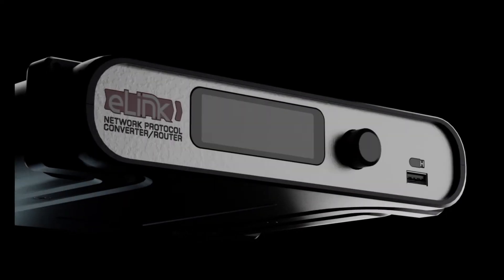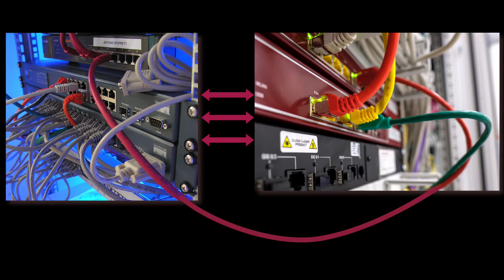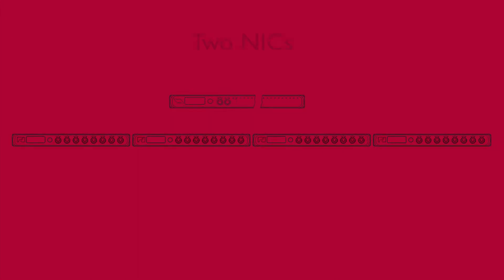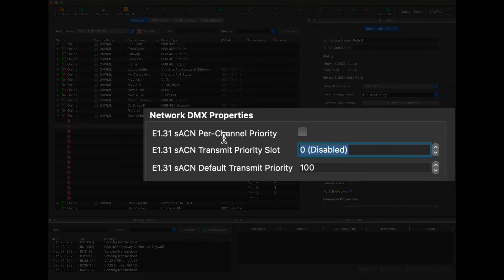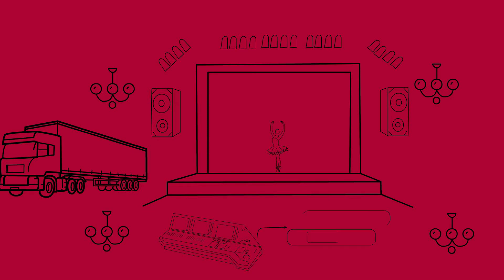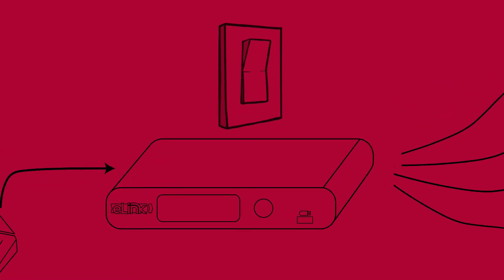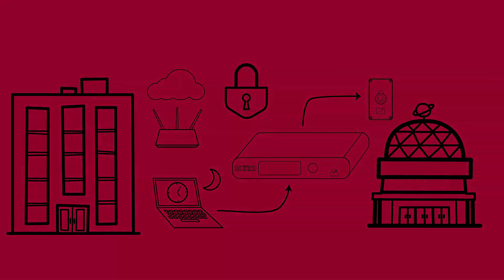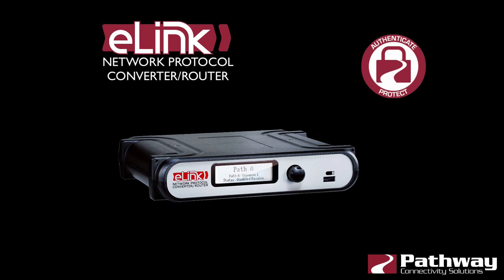More on the eLink Lighting Protocol Converter/Router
This video explains the eLink, a PoE-enabled entertainment Ethernet router designed to bridge two distinct Local Area Networks, capable of several functions where network isolation and security is a concern. Watch to understand how it works and to see a number of examples of its use.